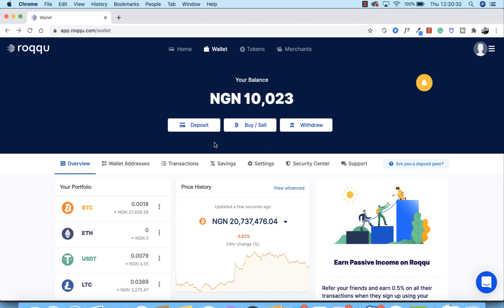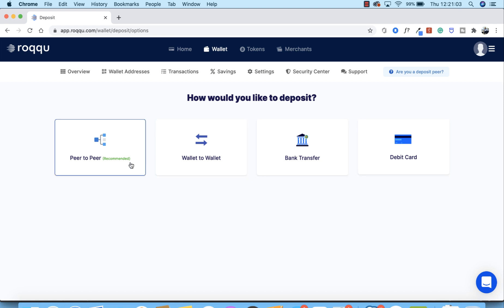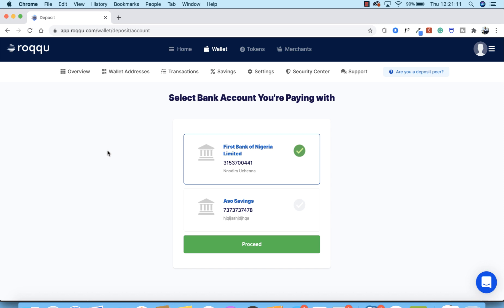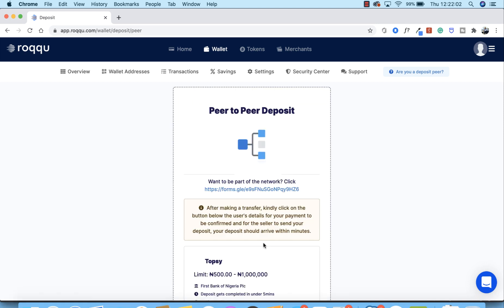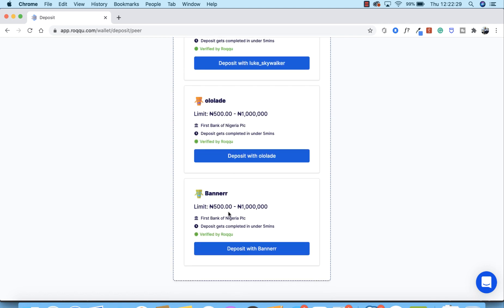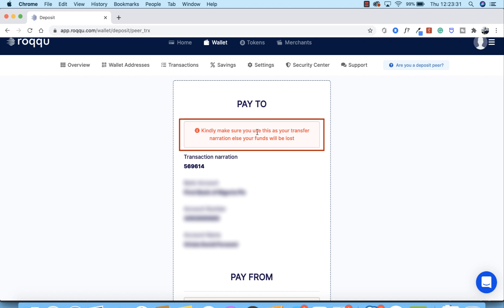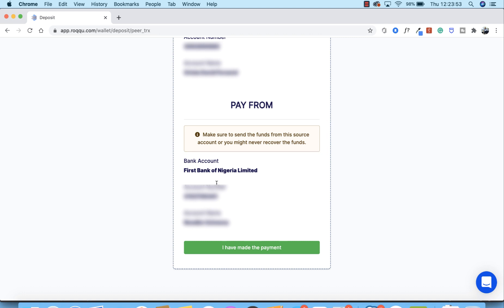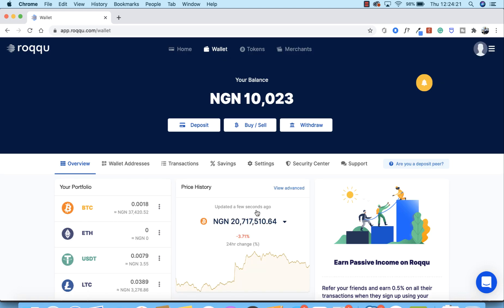How to Deposit Money on Roqqu using Peer to Peer system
Attentively watch the video and follow the steps to fund your roqqu account swiftly using P2P